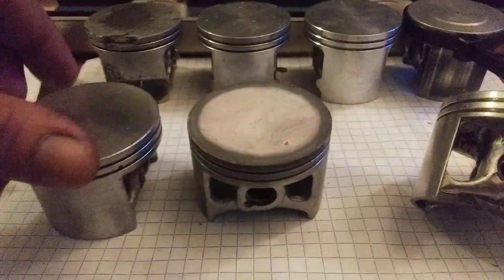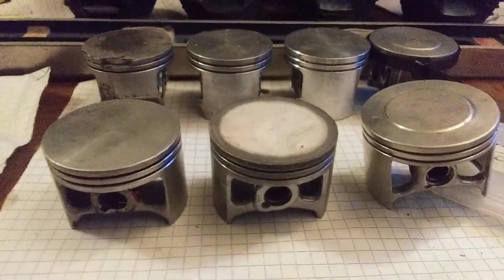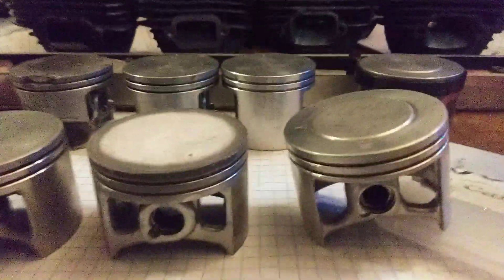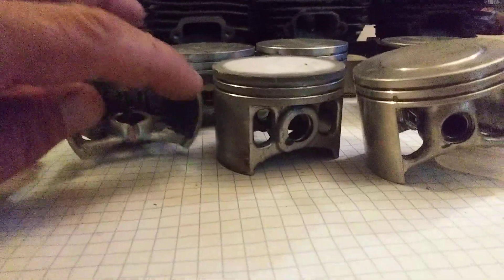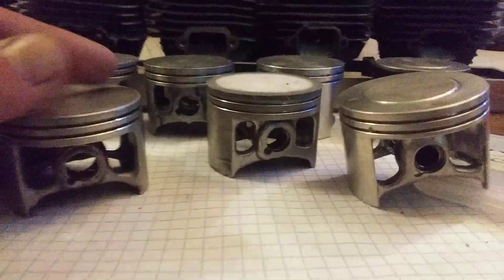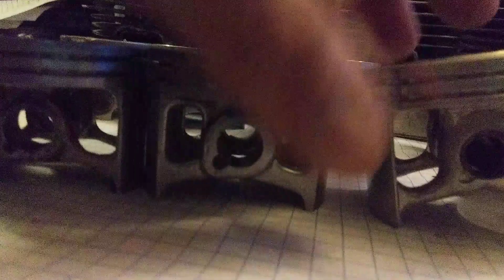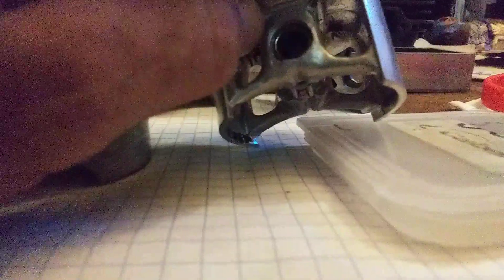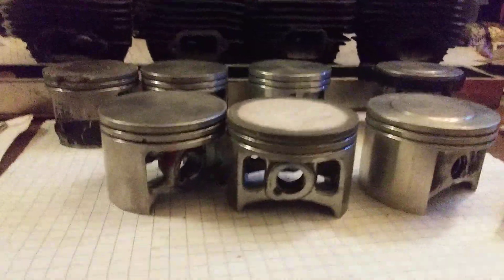Porting Pistons: Opening Windows, Reducing Weight, Aerodynamic Improvements etc.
Use a 56mm Hyway pop-up as example of a "felling saw" piston, and a 54mm Saw Salvage pop up to show a beefier "bucking saw" piston -- I've yet to find half a thousandth of distortion in any of my slugs yet and am actively measuring when inspecting my builds at 5, 10 and 15 tanks after a new head is put on.  In addition to the more aggressive grinding it's also worthwhile to gently sand any rough-ish edges, even the crown (GENTLY) at the exhaust & transfer areas to create smoother gas-flow, just beware how quickly you can pick-up lower-end-displacement porting pistons (and lowers), this may be desirable but may not be (was for me when, say, upping the cylinder displacement by going big-bore, now the lower end displacement is more "proportionately in-line" w/ Stihl OEM spec)